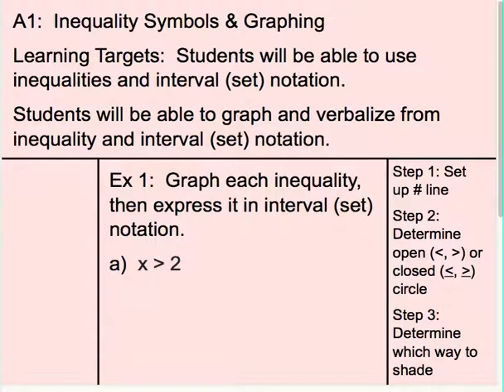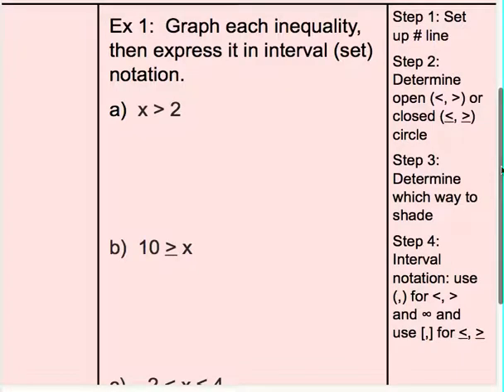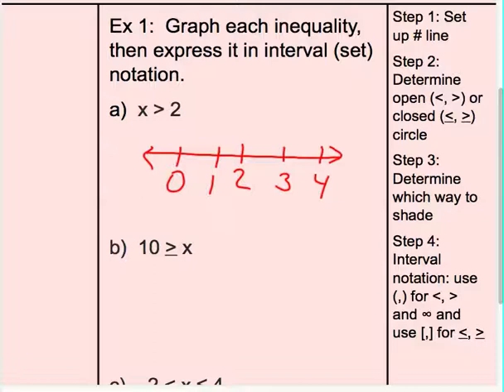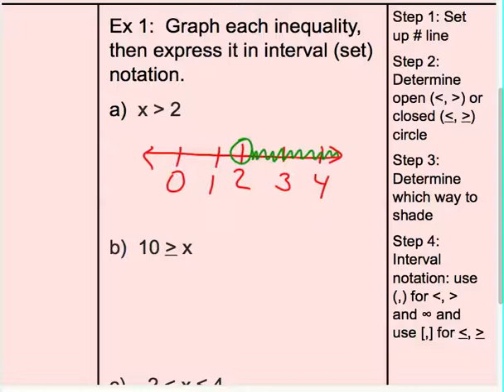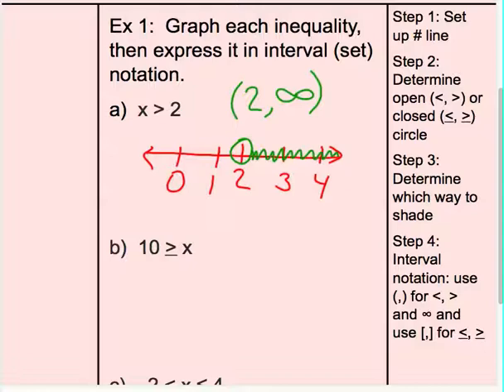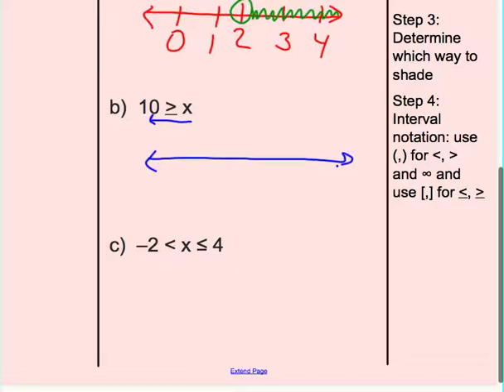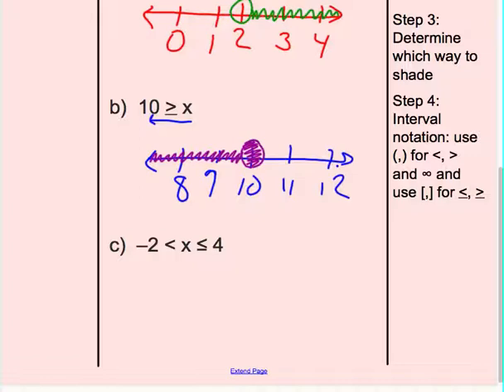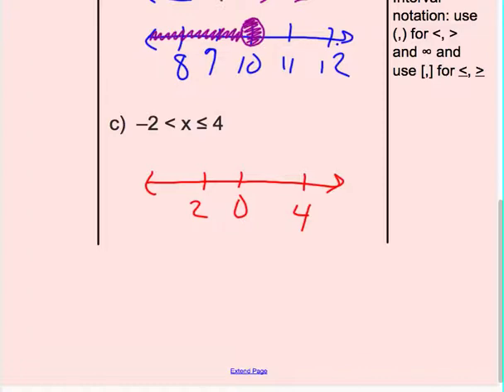Inequality to Set Notation